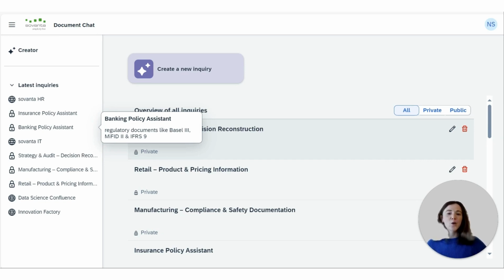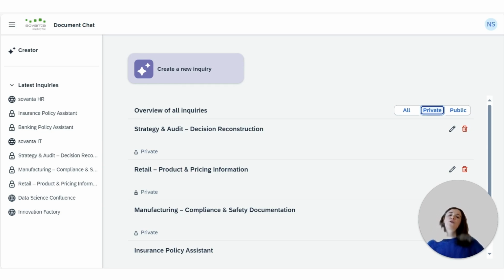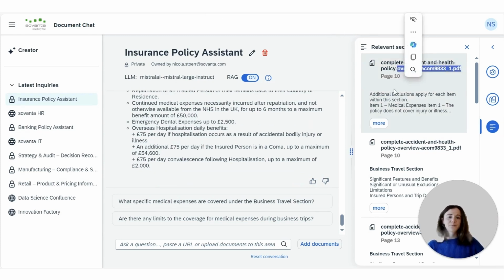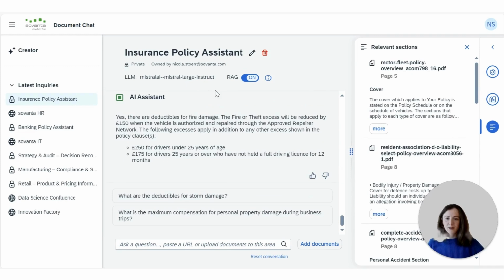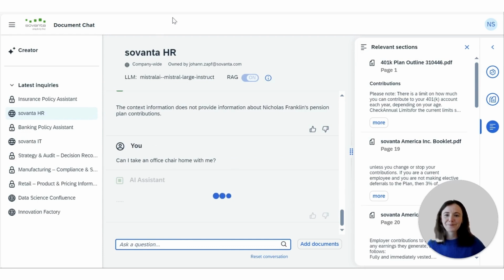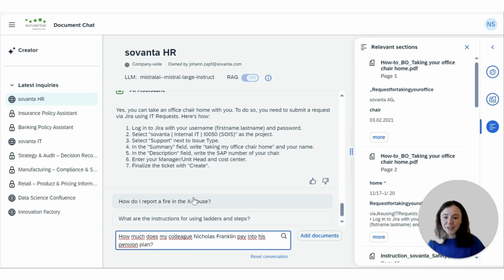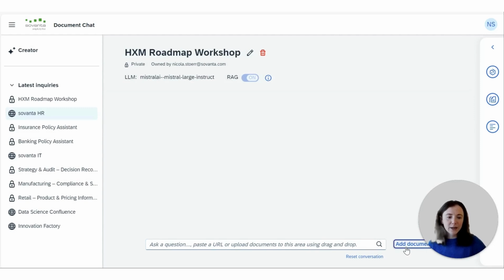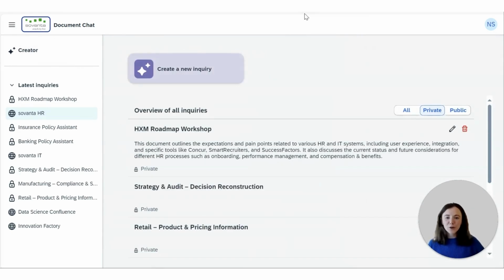Use Cases in Action: sovanta GenAI DocumentChat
Chat with documents? No problem!
In this video, Nicola Störr, sovanta Solution Manager, demonstrates the capabilities of the sovanta GenAI DocumentChat. Leave time-consuming traditional search behind; empower your team to use plain language queries and get answers fast.